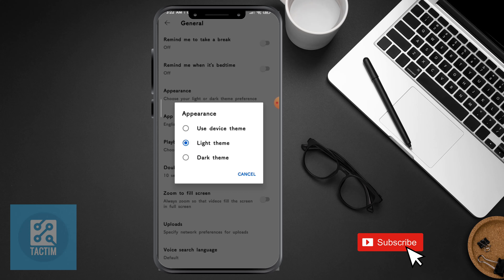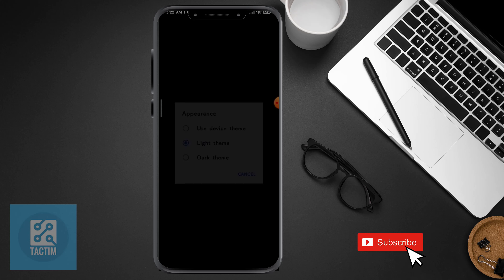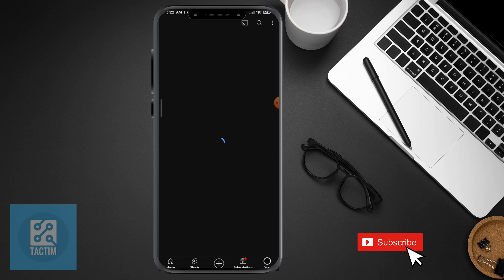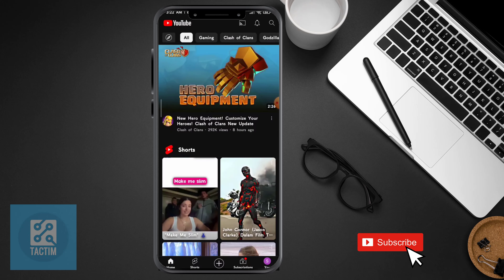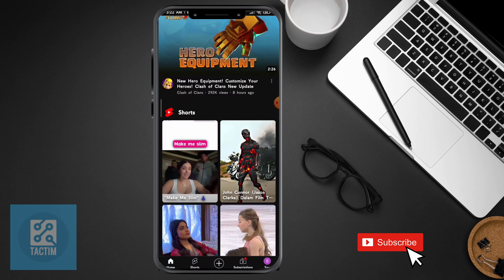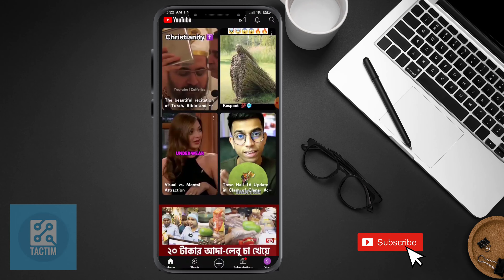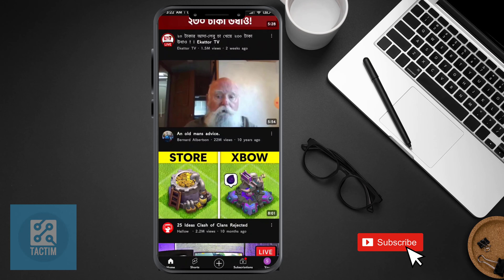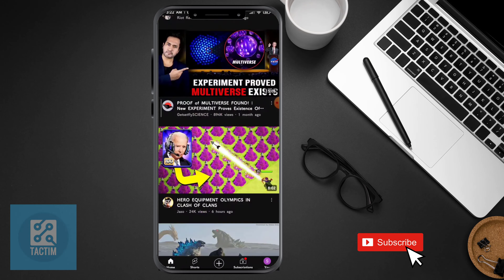Unlock YouTube's Dark Secret Mode on Android!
Discover the hidden feature every YouTube enthusiast needs to know about! In this video, we reveal the secret mode that transforms your YouTube experience on Android devices. Say goodbye to the traditional white background and embrace the sleek and stylish Dark Mode. Watch till the end for step-by-step instructions on how to enable this exclusive feature and take your YouTube binge-watching to a whole new level. Don't miss out on the dark secret that's been hiding in plain sight!